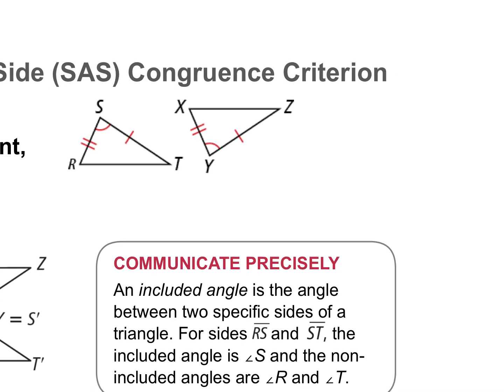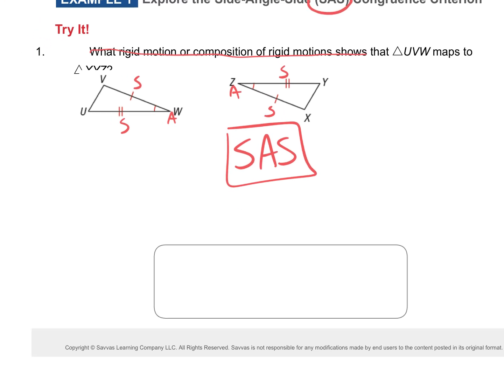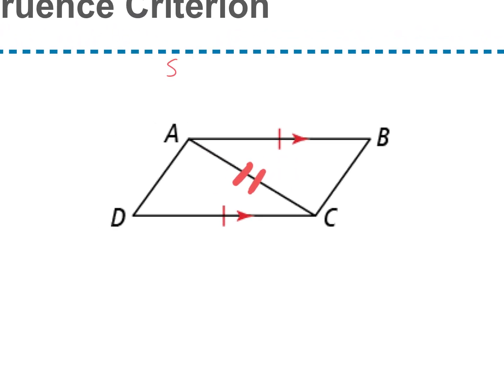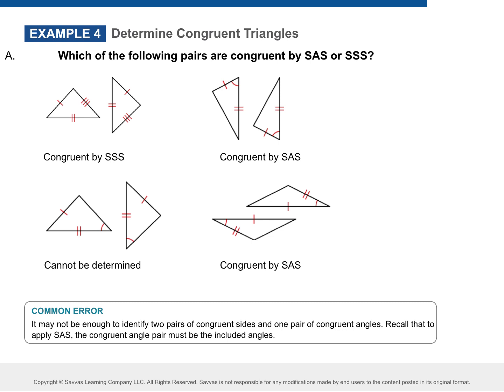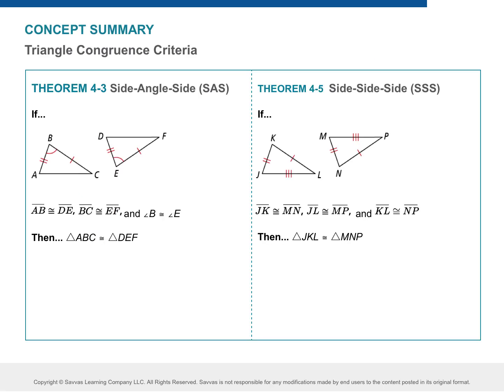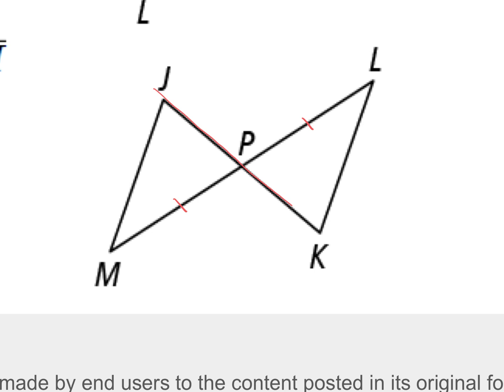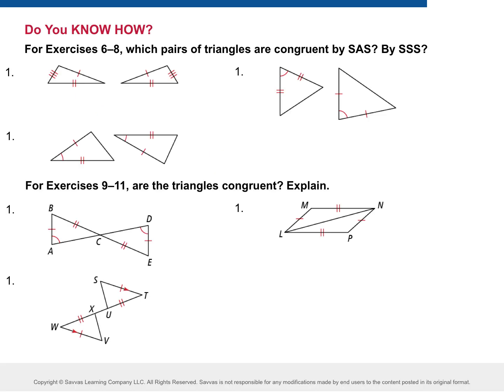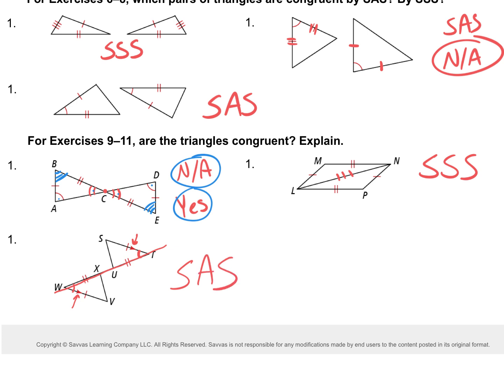Geometry Lesson 4.3 Notes